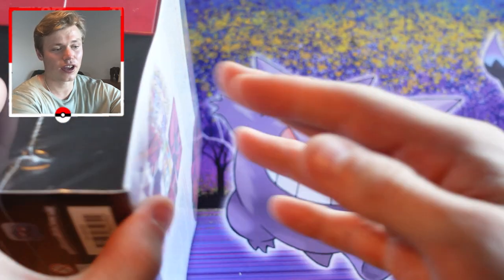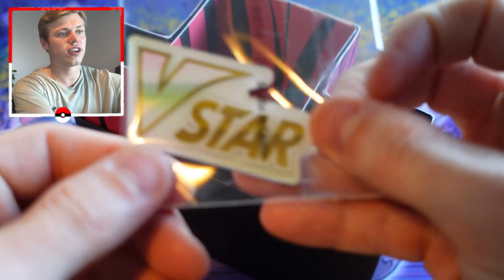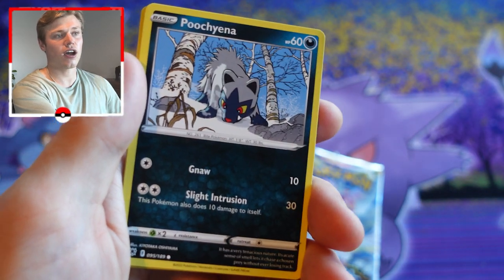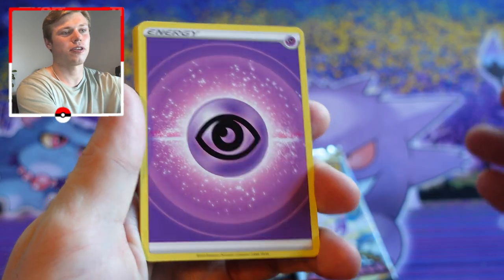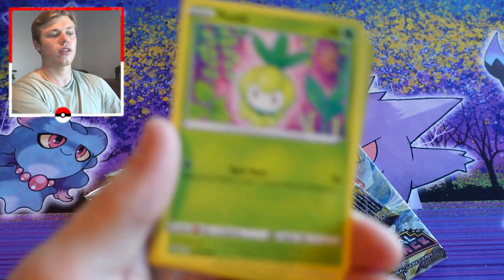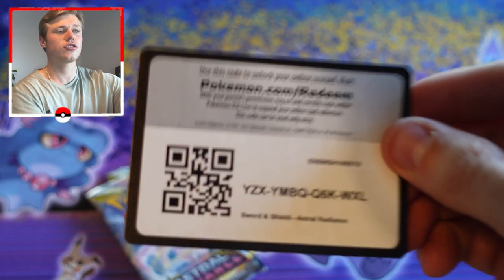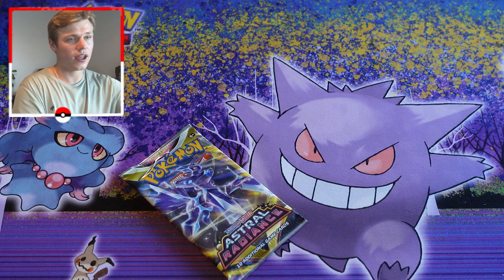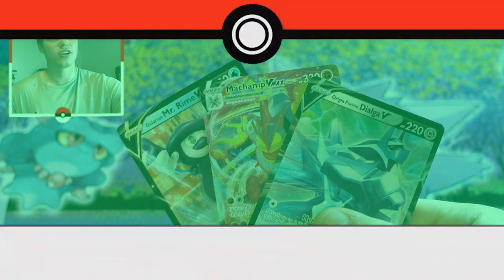Everything is here !!! Poke'mon Astral Radiance Elite Trainer box opening Pokemon Unboxing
Very happy in this video, no missing cards from this elite trainer box!!!